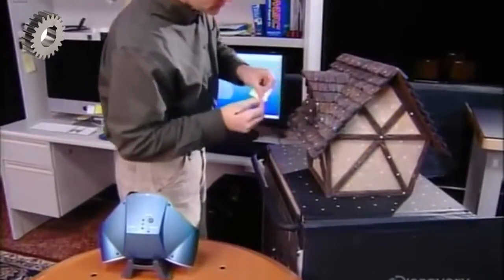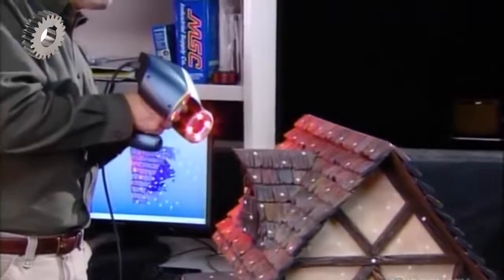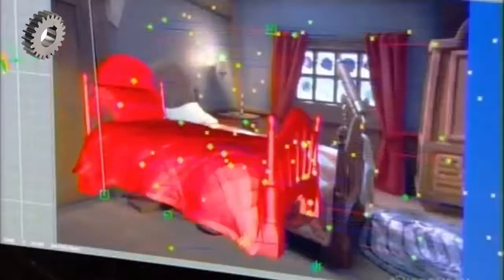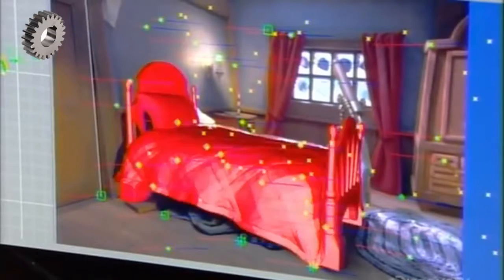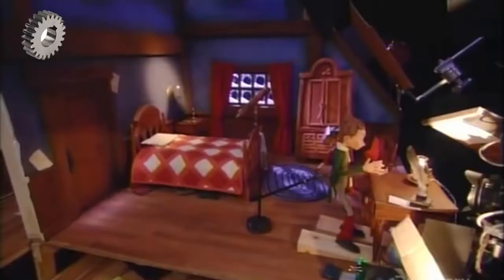Special Effects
How it's made Special Effects